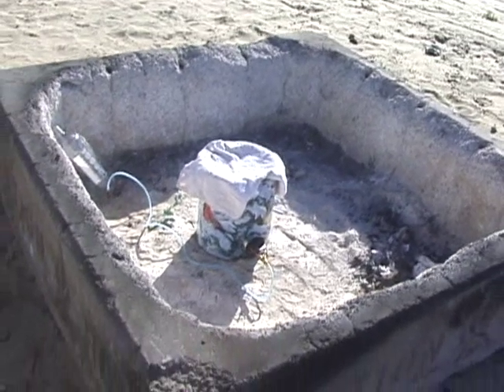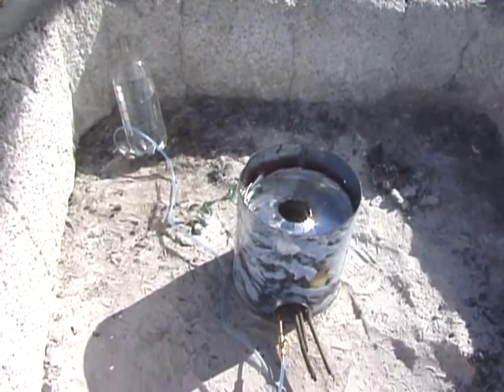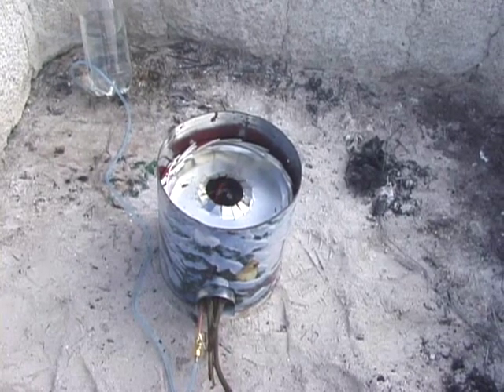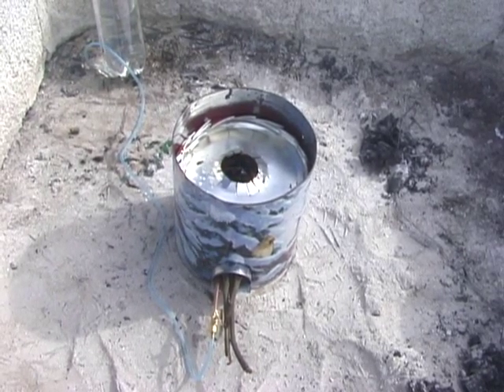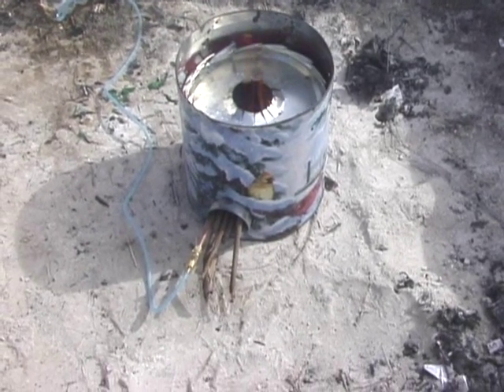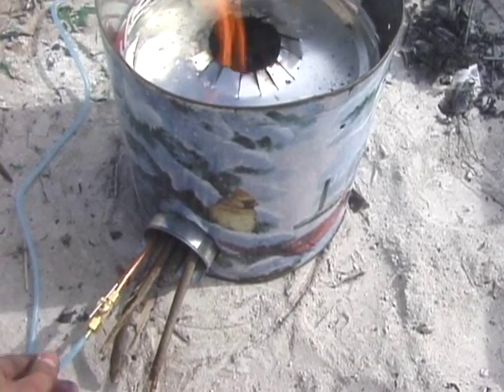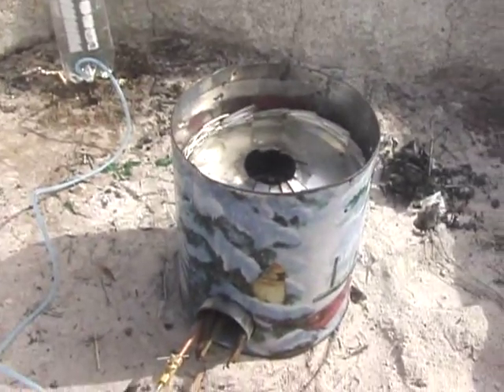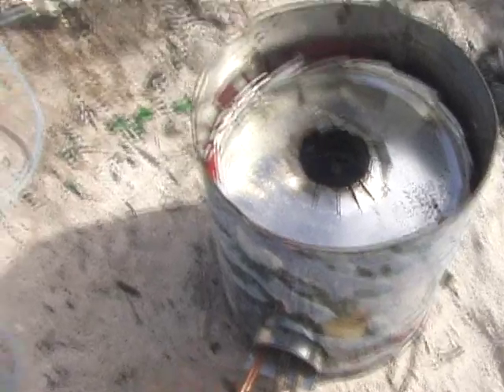Rocket Stove Hybrid: Part 2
Hybrid Rocket Stove first tests.